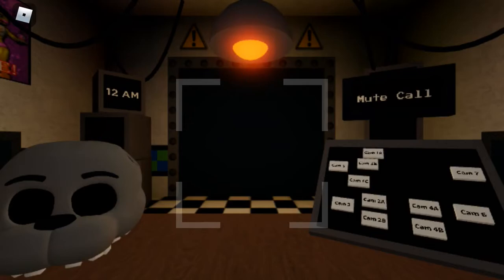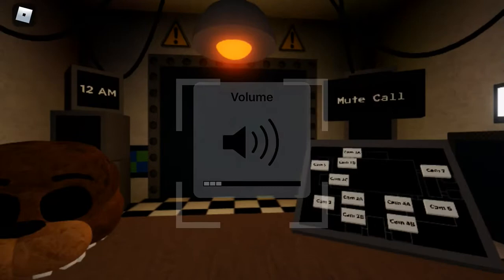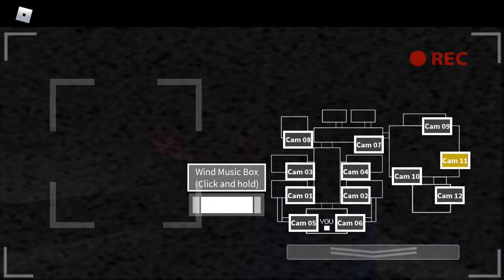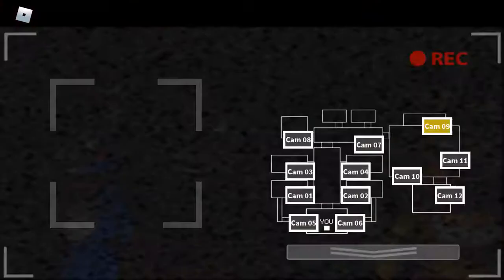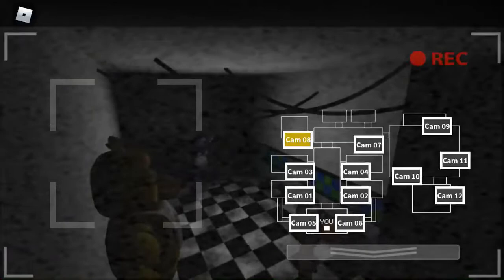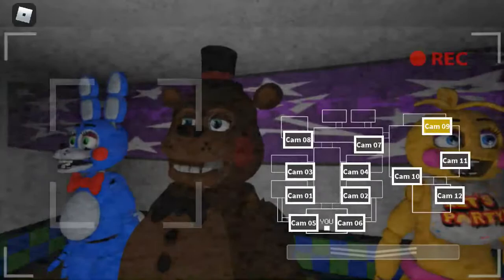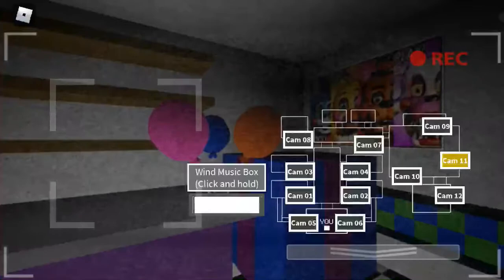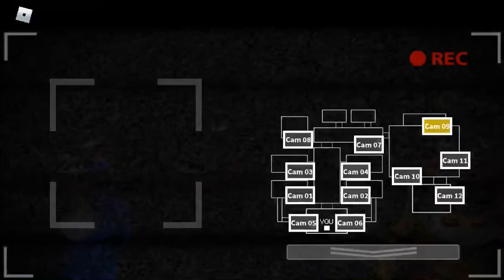Playing fnaf 2 night two in roblox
Warning jumpscare!